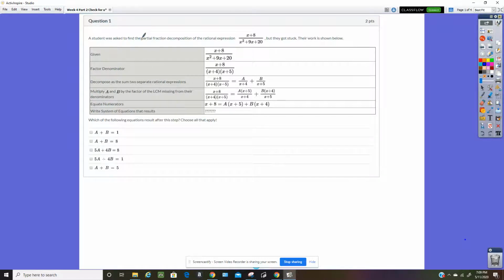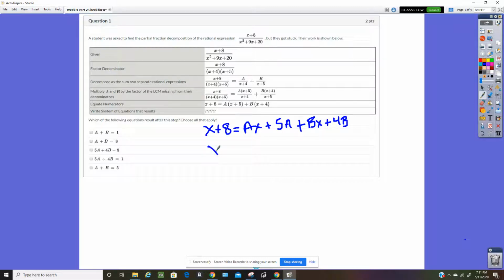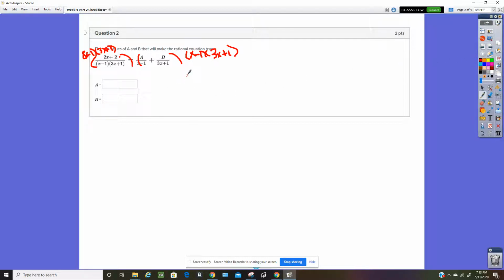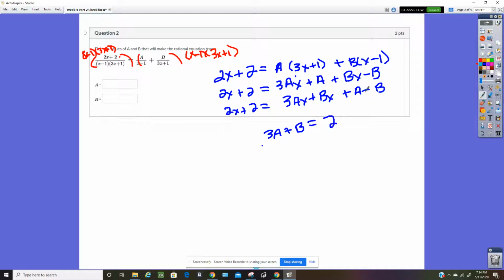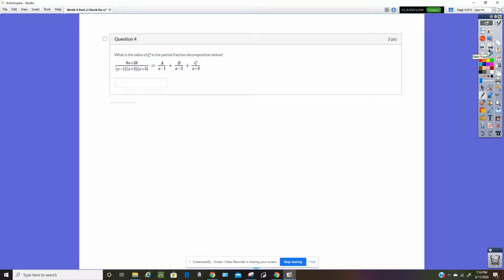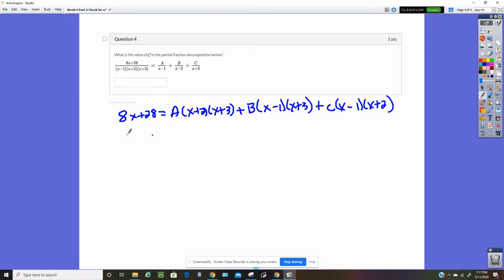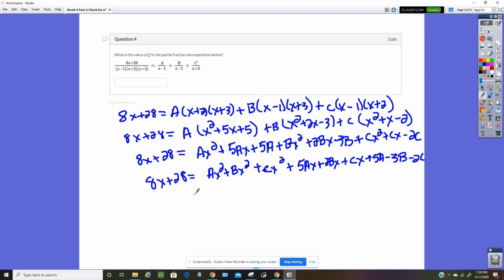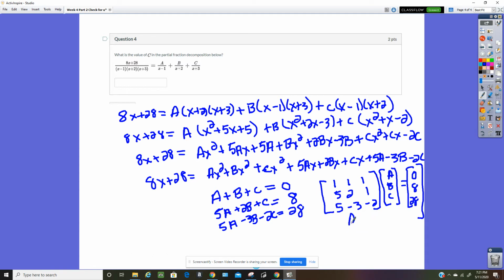Week 4 Part 2 : May 11, 2020 7:21 PM